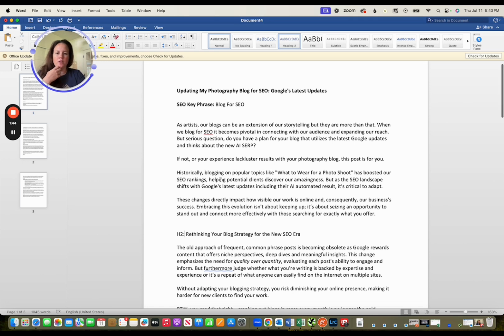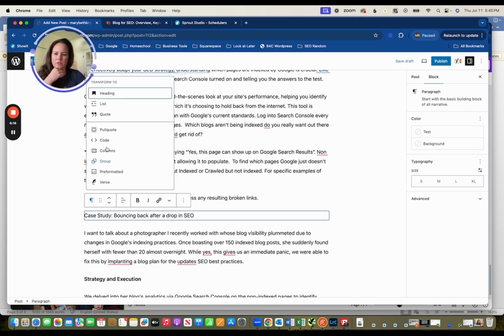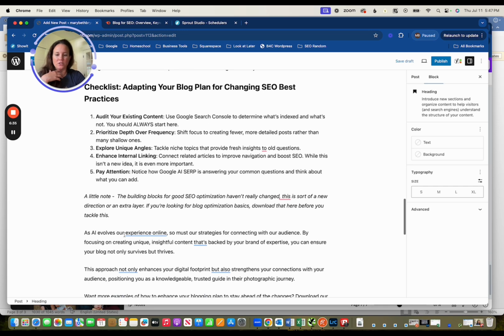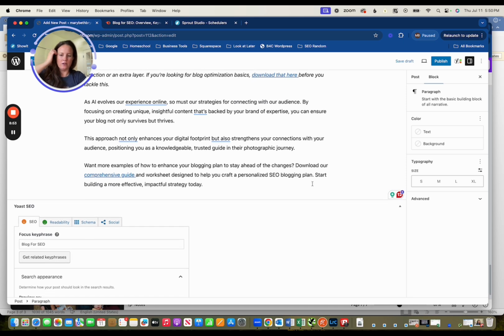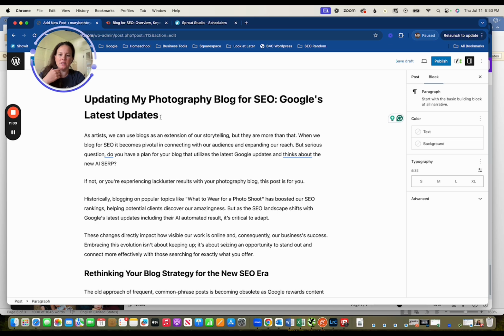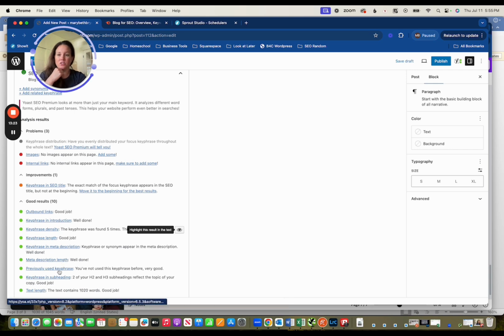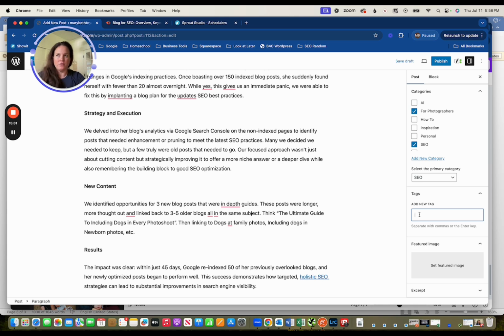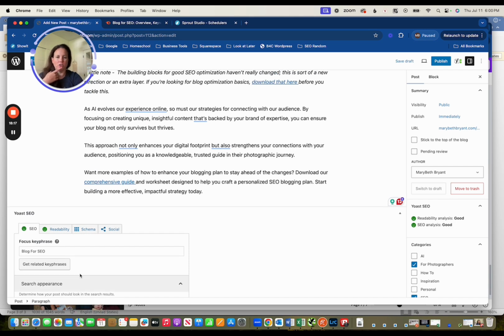Come Update a Blog for SEO with Me - Behind the scenes with Showit & Wordpress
Check out the behind-the-scenes SEO optimization of one of my blogs on my Showit site (Showit uses Wordpress to blog). See in real time how I utilize key phrases throughout, update header tags, and work through the free Yoast add-on that's available to anyone using Wordpress.

You don't need to be using Showit or Wordpress.  The basic principles for optimizing any blog for SEO work on Squarespace, Wix, Pixieset etc.

If you want to take a look at the finished blog, you can find it here -

Questions about SEO and blogging? Drop them below.